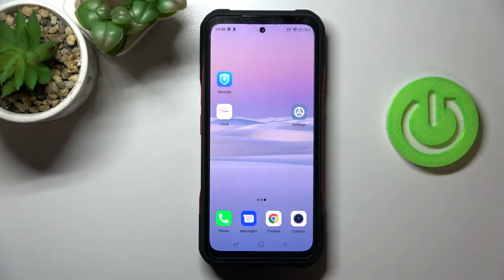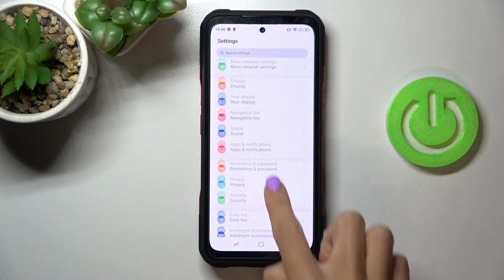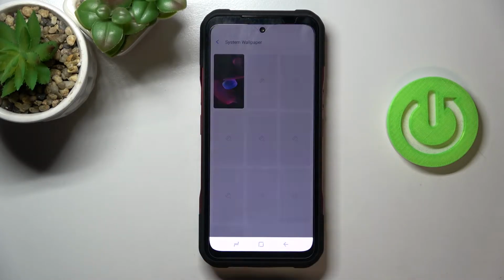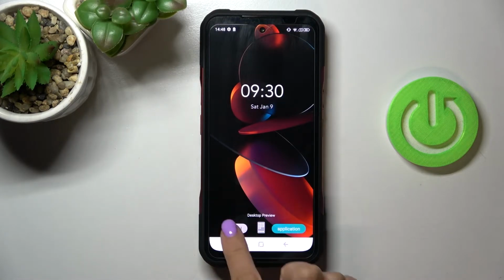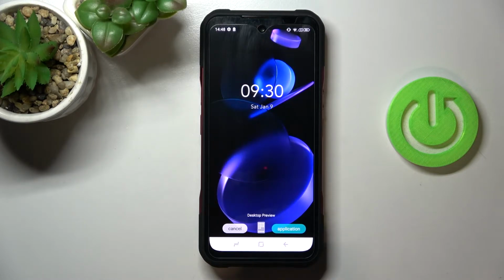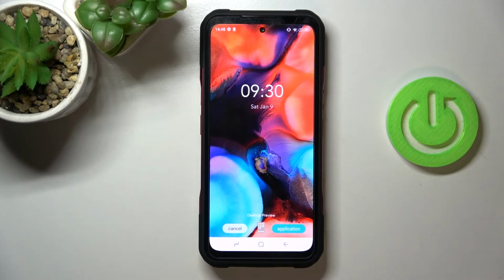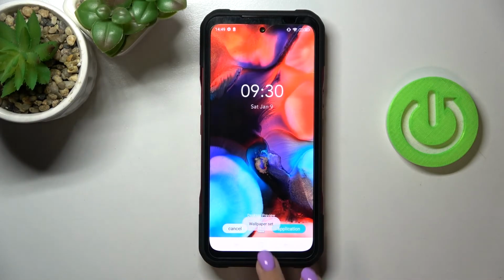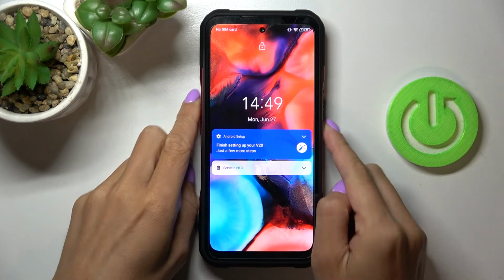How to Change Wallpaper on DOOGEE V20 - Set New Wallpaper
Find out more info about DOOGEE V20:
Hi! Today we would like to show you how to change the default wallpaper in DOOGEE V20. Follow our steps, open a gallery of wallpapers and select your fav - we'll help you set it on the lock or home screen. If you want, you can select a photo from your gallery and set it as wallpaper. Wanna know more? Visit our YouTube channel.

How to change wallpaper on DOOGEE V20? How to set up wallpaper on DOOGEE V20? How to change the default wallpaper on DOOGEE V20? How to find wallpaper in DOOGEE V20?